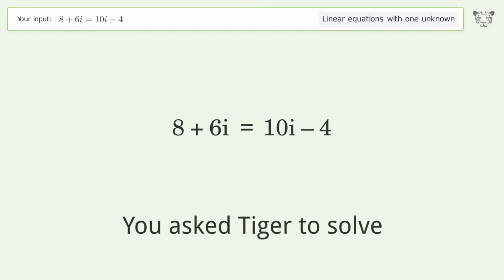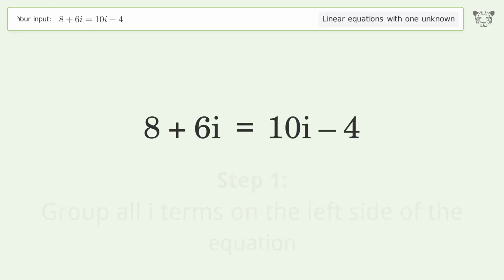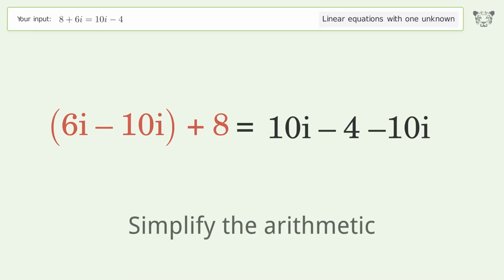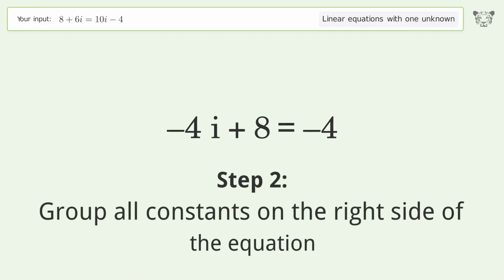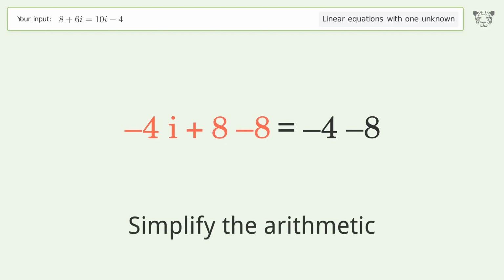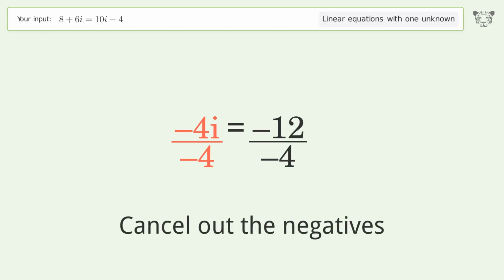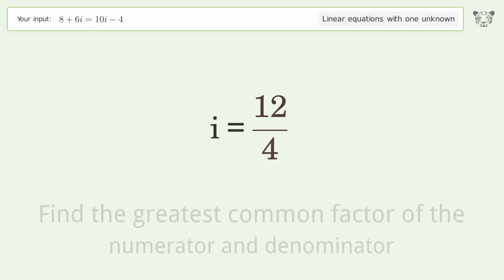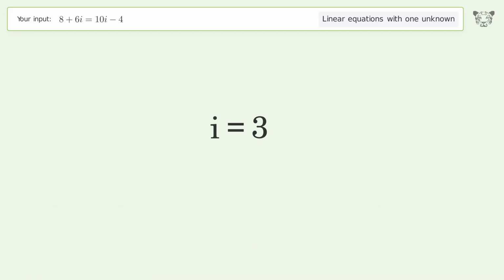Solve 8+6i=10i-4: Linear Equation Video Solution | Tiger Algebra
Struggling with 8+6i=10i-4? Watch our step-by-step video on Tiger Algebra to master this linear equation effortlessly. Also check out for more tips and tricks for dealing with linear equations with one unknown